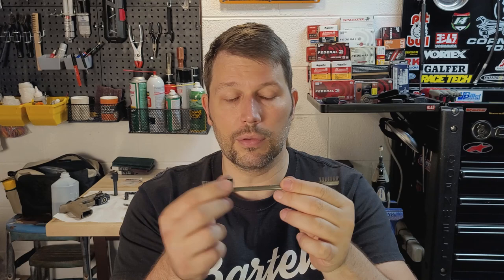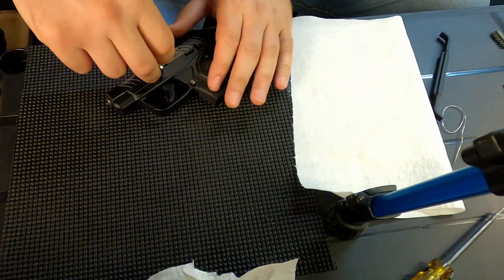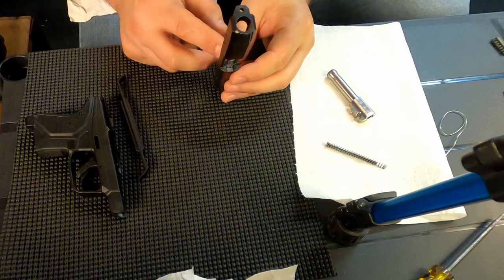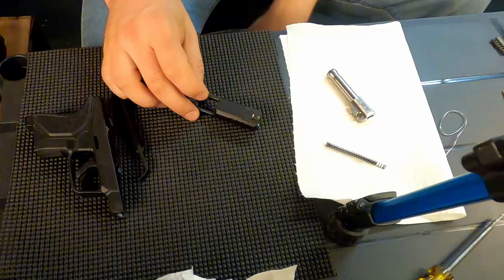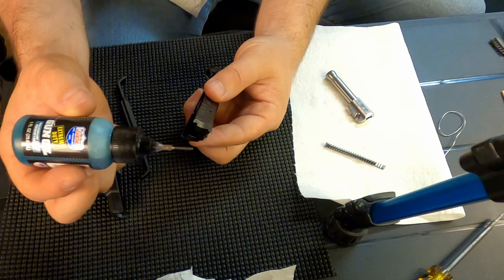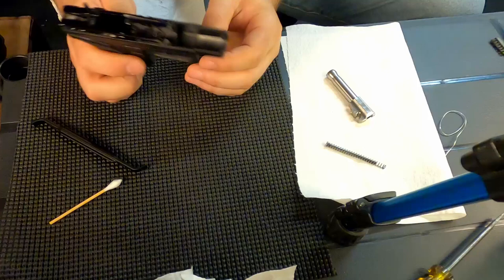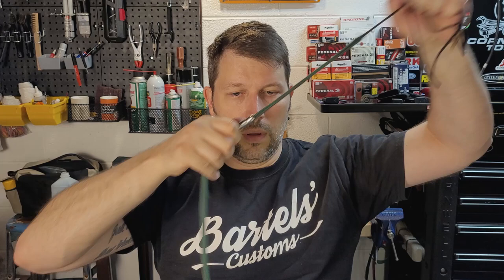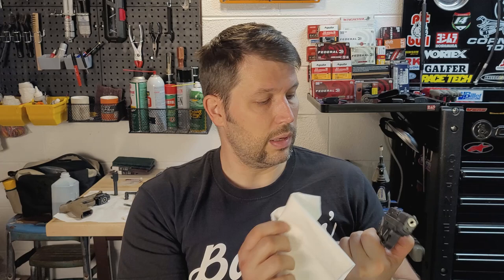Ruger LCP 2 and LCP Max Cleaning and Lubrication over 10,000 Rounds!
A short look at how I clean my Ruger LCP's.